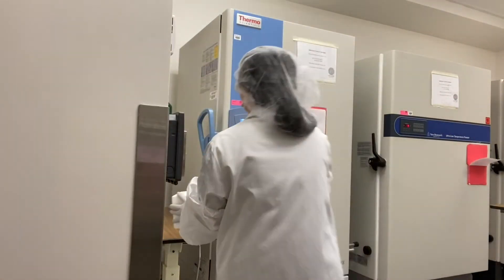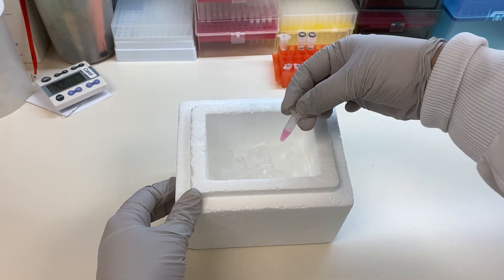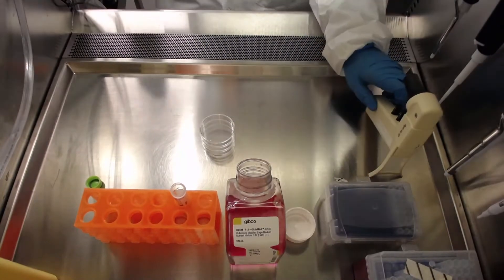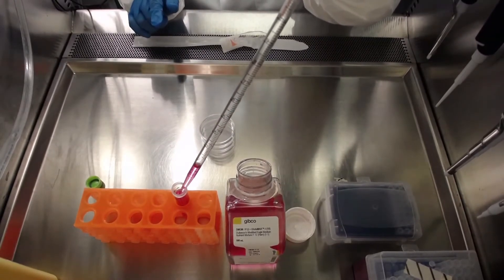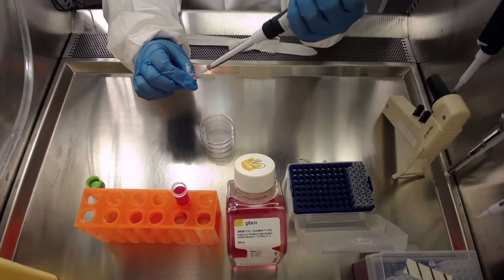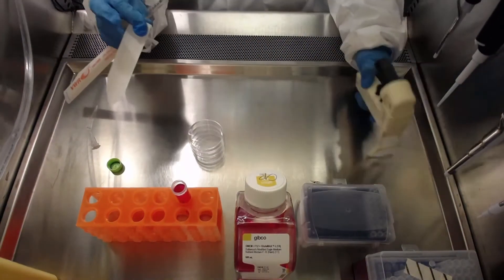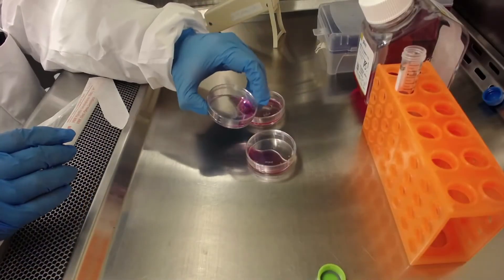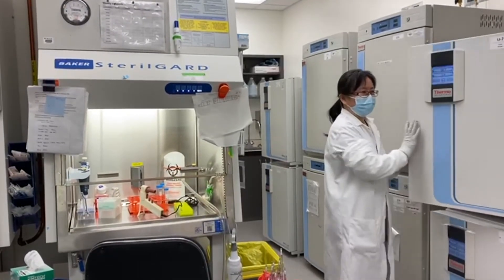Plate Coating with Matrigel®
In this video, we will be going over the coating protocol to maintain induced pluripotent stem cells (iPSCs). Matrix coating is required to support cell attachment and expansion. At the EDDU, we use Matrigel to coat our dishes. Matrigel matrix is sensitive to temperature and will start to form a gel at 10 °C and will rapidly gel at temperatures greater than 22 °C. Matrigel is stored in a -80 °C freezer in individual aliquots for single use. DO NOT refreeze Matrigel.

List of Materials:
- Matrigel aliquot
- Cold DMEM/F12 media with Antibiotic-Antimycotic
- 10 mL plastic serological pipette
- Sterile pipette tips
- 15 mL conical centrifuge tube
- Sterile culture dish (6 or 10 cm)